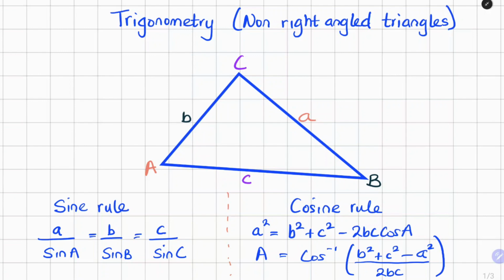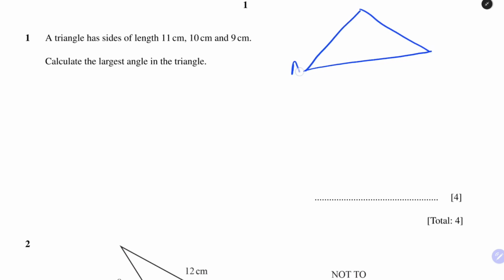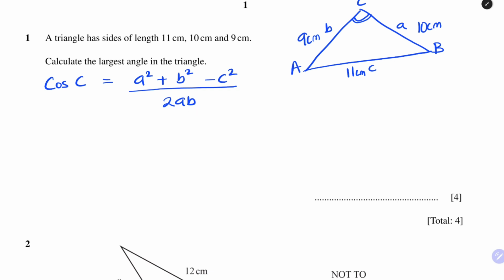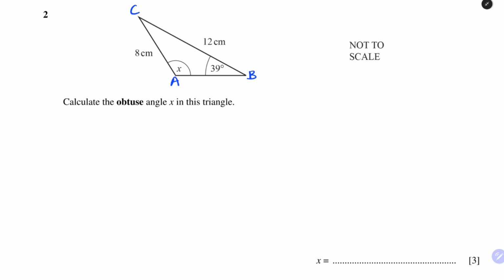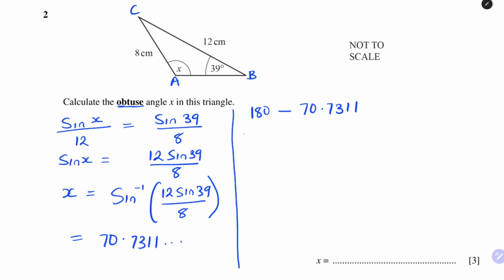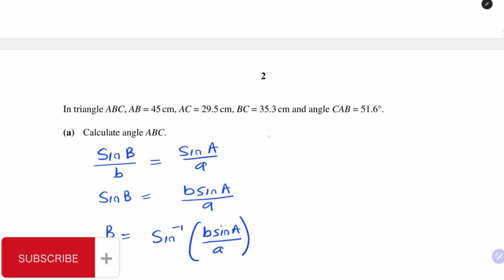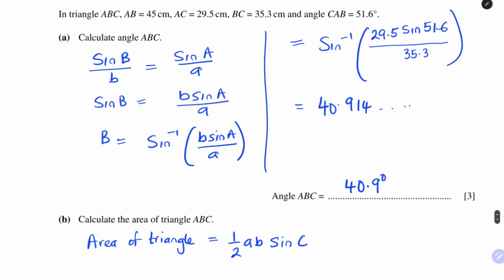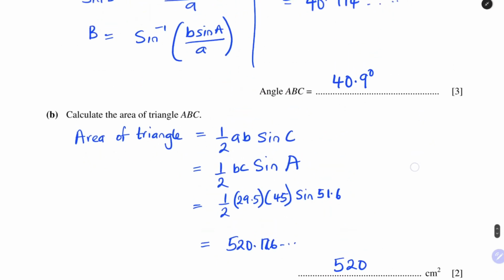Master Sine & Cosine Rules: Solve Any Non-Right-Angle Triangle Easily!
Struggling with non-right-angle triangle problems? 🤯 Don't worry! This video will teach you when and how to use the Sine Rule and Cosine Rule to solve any triangle question with ease! 🚀

✅ Sine Rule: When to use it & step-by-step examples
✅ Cosine Rule: How to apply it correctly in exams
✅ Exam tricks to avoid common mistakes
✅ Non-calculator & calculator-friendly methods

Perfect for GCSE, IGCSE, A-Level, SAT, and other math exams! Watch, learn, and boost your confidence in trigonometry! 📚✨